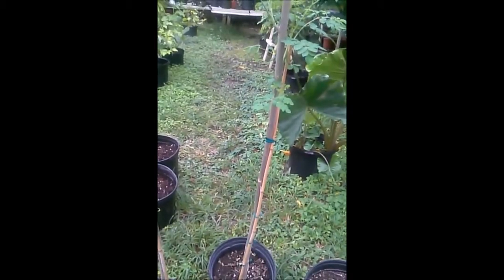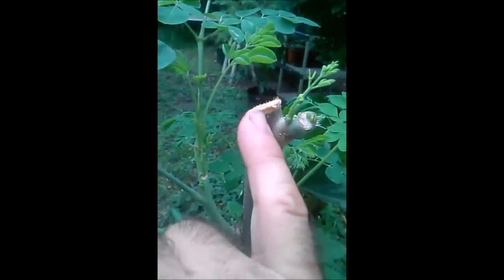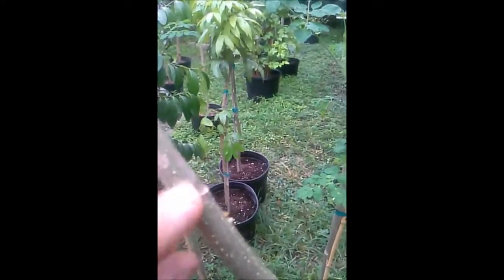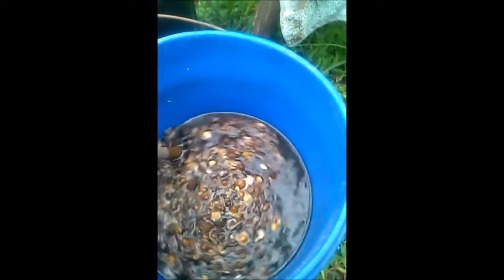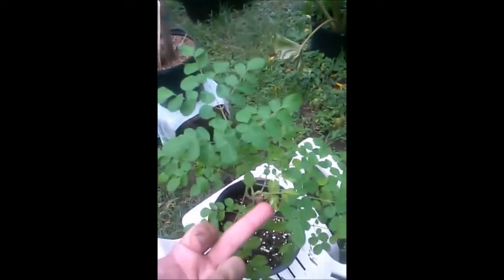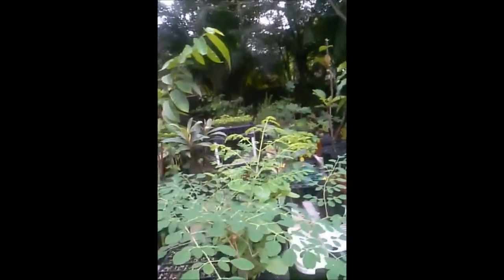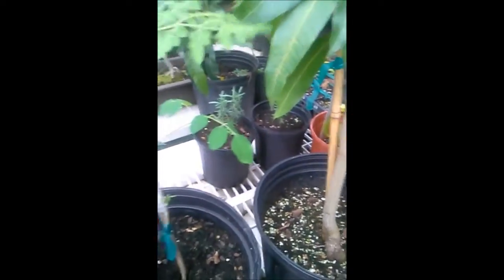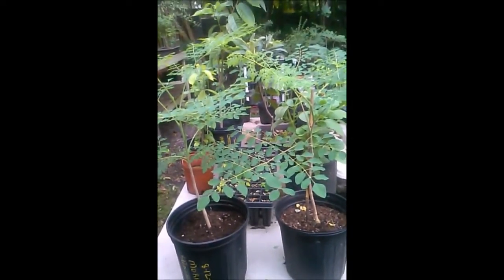How to grow Moringa Oleifera and Moriinga Stenopetala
gives you some tips on pruning and growing moringa trees.